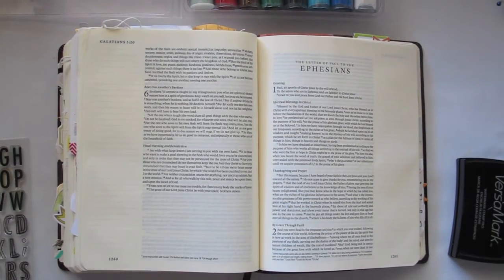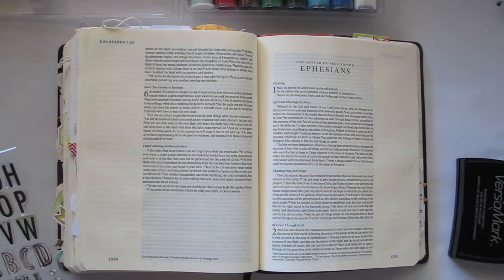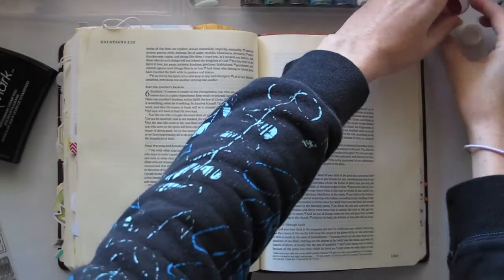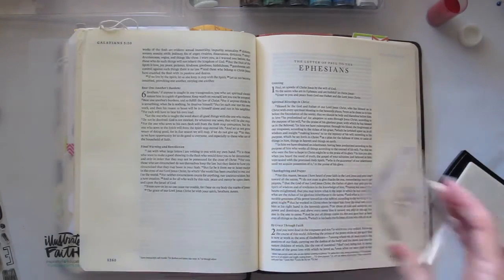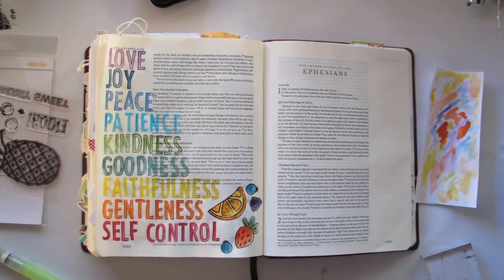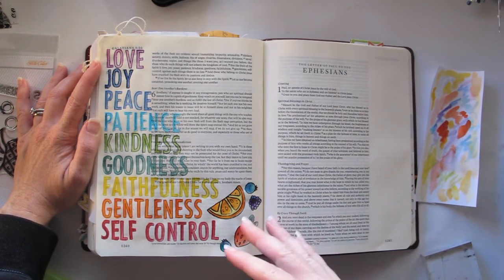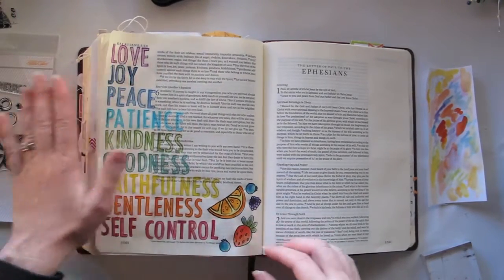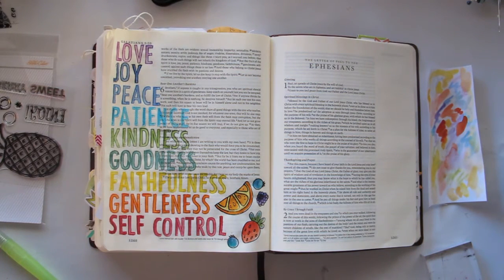Illustrated Faith - Fruits of the Spirit process video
Join me on the Illustrated Faith blog as I share the process of how I made this page in my journaling bible. It features lots of stamping, heat embossing and watercolours!